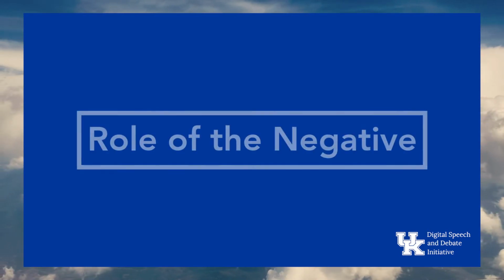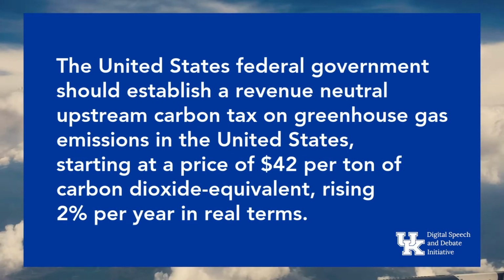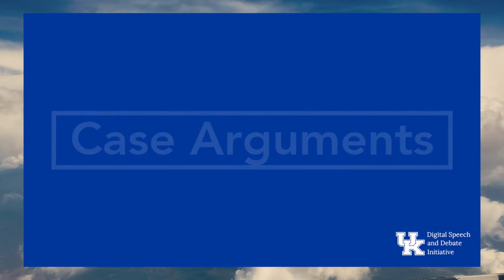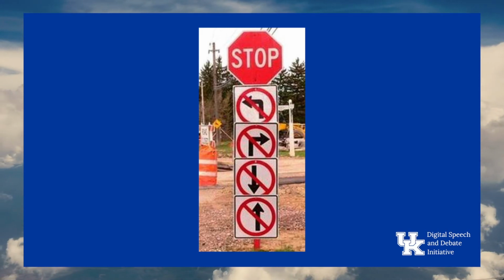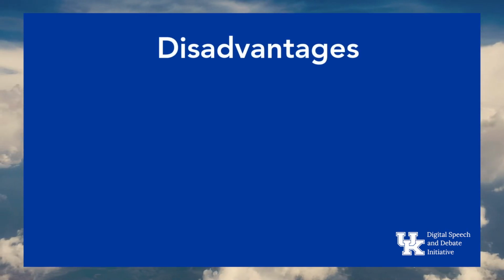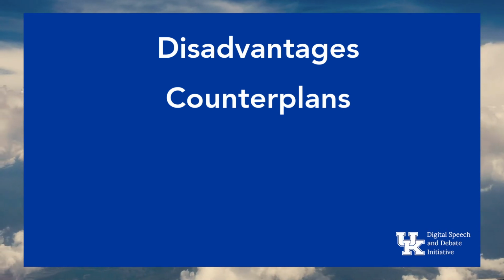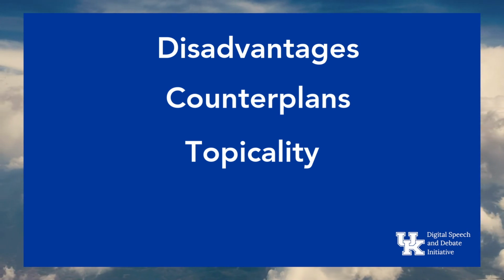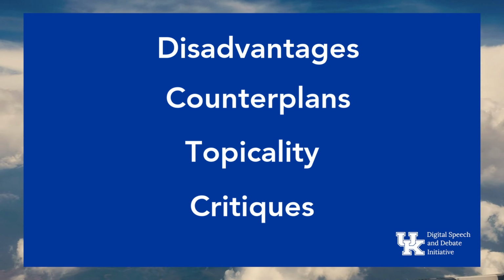6. Overview of Negative Arguments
"Introduction to Debate" Series of the Digital Speech and Debate Initiative at the University of Kentucky

"Part 6---Negative Arguments"

Explaining the types of negative arguments, as part of a series for new students and coaches.